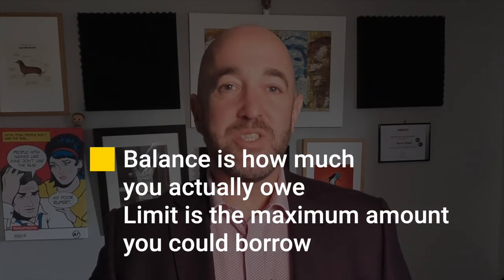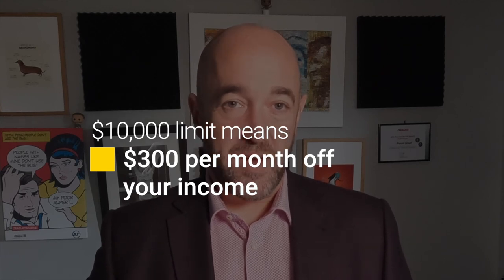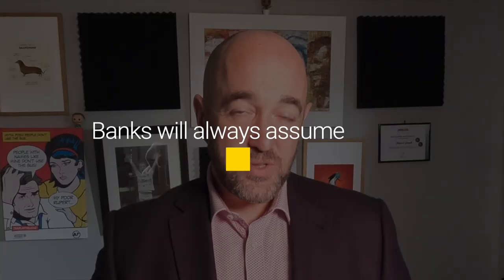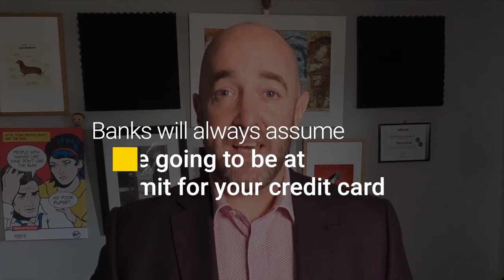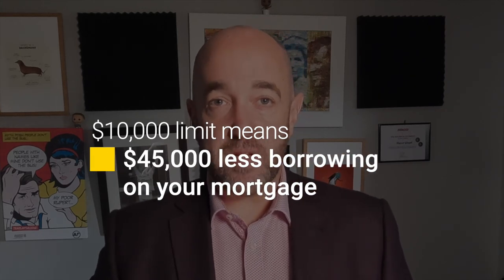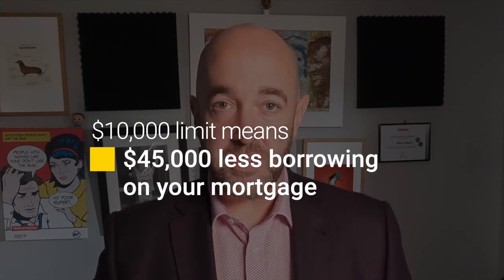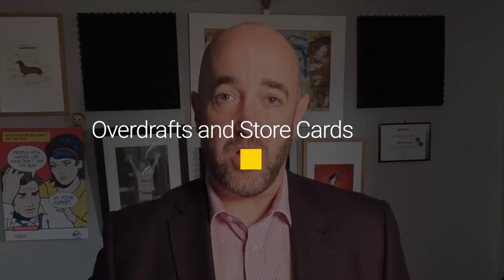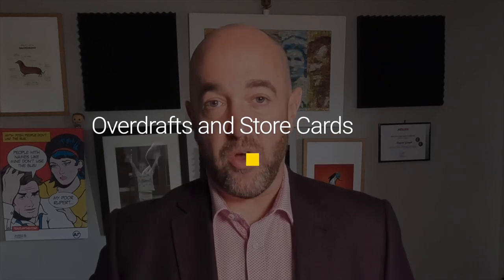How Much Does a Credit Card Affect Your Ability to Borrow?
Credit cards are a common pitfall for first home buyers. Mortgage Lab CEO Rupert Gough takes you through exactly how much your credit card limits impact your ability to get a mortgage.

"One of the first things you need to know is the difference between a balance and a limit. You might have a limit of $10,000 and be able to borrow up to that amount. But you may never have spent more than $1,000 on your credit card.

Unfortunately, when you're applying for a mortgage, the bank has to assume the worst case scenario. And that would be you blowing out their credit card or maxing it out to its limit..."

0:00 - How much does a credit card affect your ability to borrow?
0:52 - What is the difference between Balance and Limit on a Credit Card?
1:05 - What much does $10,000 Credit Card debt cost?
1:45 - What do banks assume?
2:00 - How much does $10,000 reduce your borrowing?
2:50 - How do banks treat Overdrafts and Credit Cards?